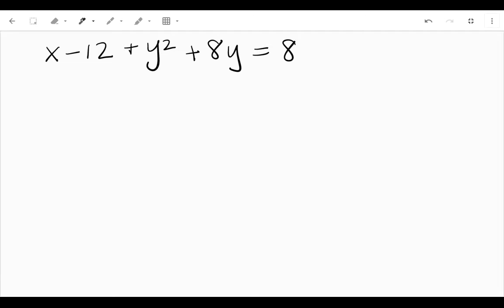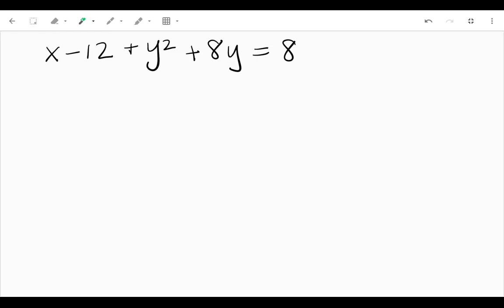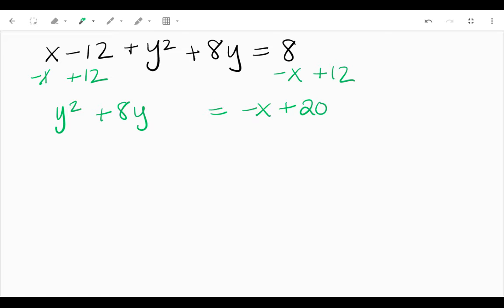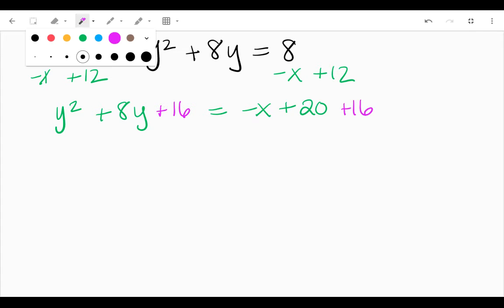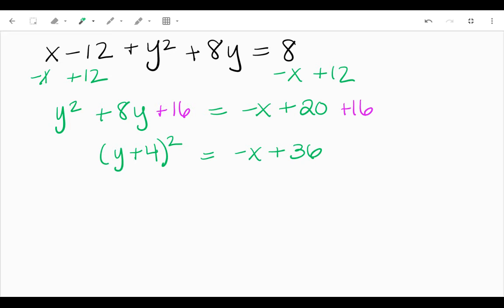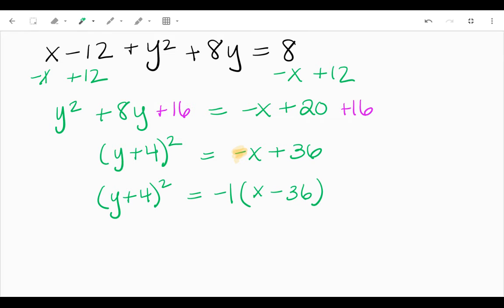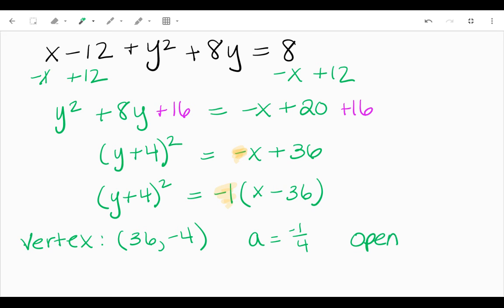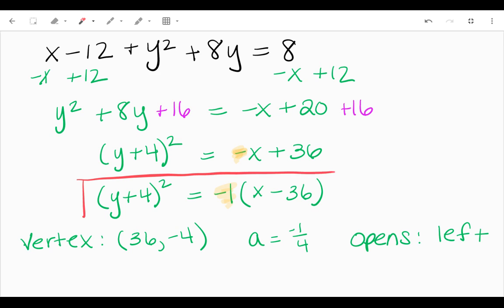Rewriting Parabola Equations